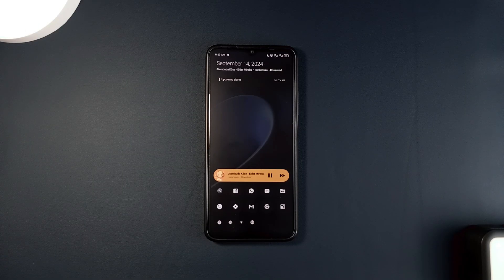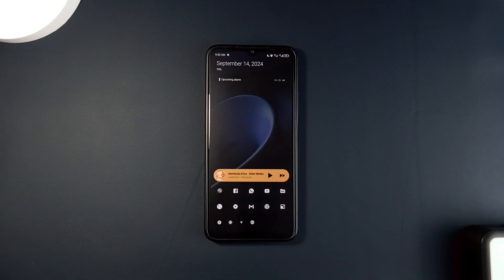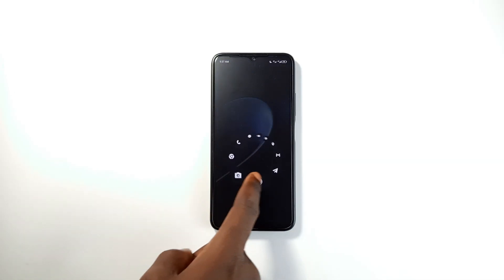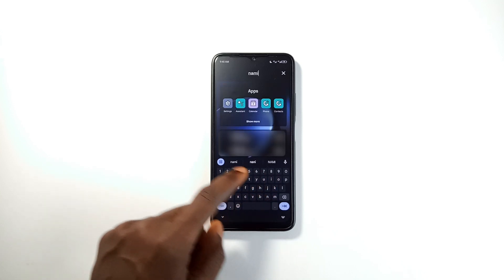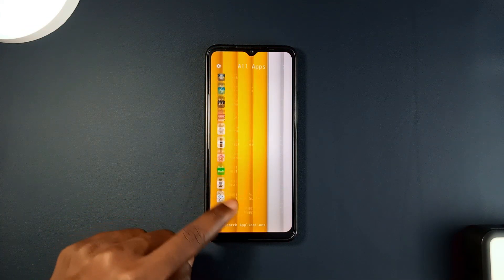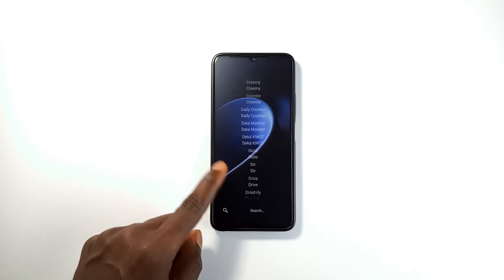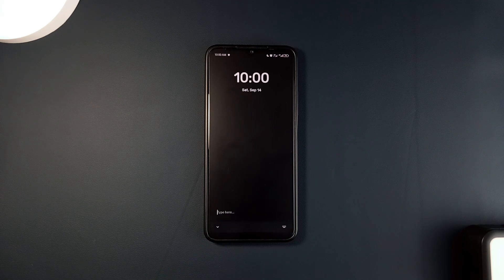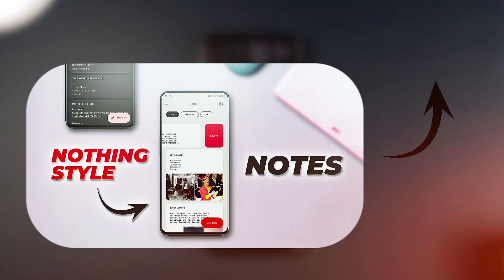Best Minimal Android Launchers (2024) | Open Source Android Launchers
In this video, you'll get to know about some Minimal Android Launchers which are free and open source and perfect for helping you stay productive.

🔵 APPS MENTIONED

🔴 TIMESTAMPS

00:00 - Intro
00:09 - Ion Launcher
00:54 - Pie Launcher
01:35 - Starlight Launcher
02:20 - Ulauncher
03:17 - YAM Launcher
04:06 - Moye Launcher
04:56 - Outro